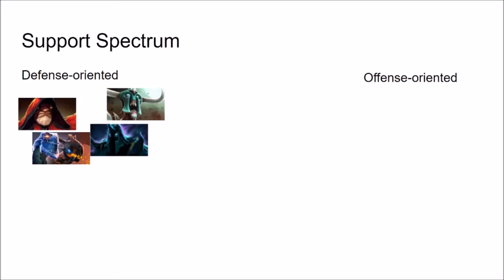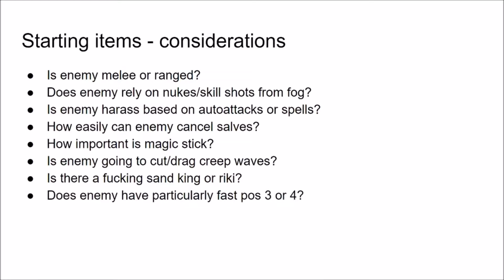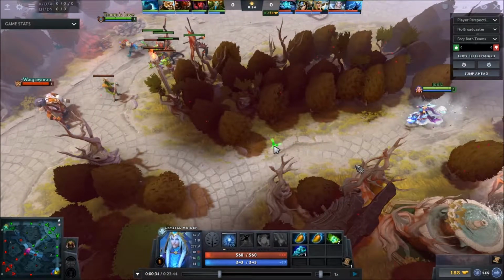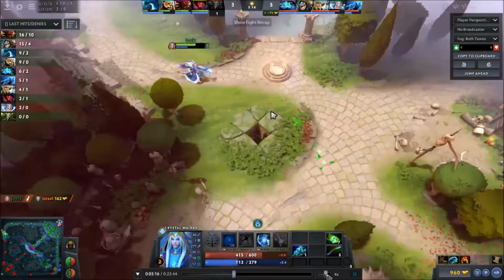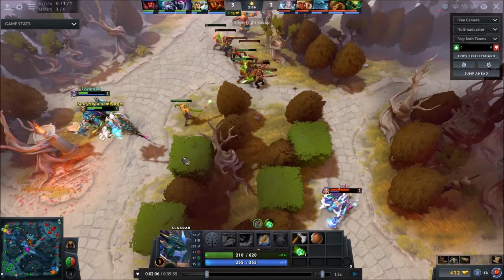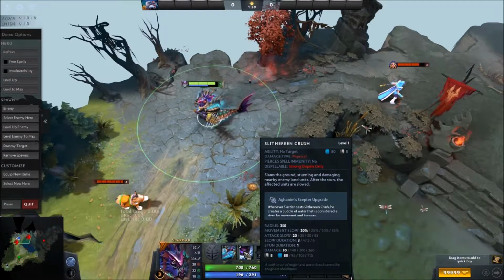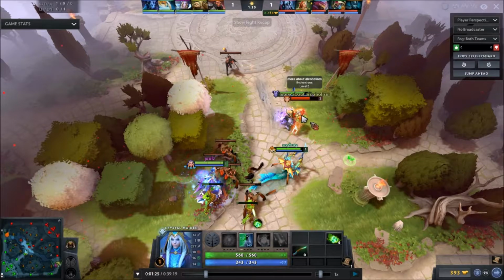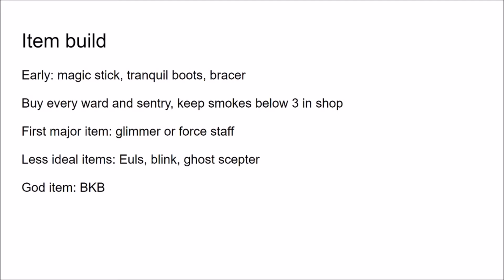Position 5 Guide ft Crystal Maiden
welcome to my ted talk